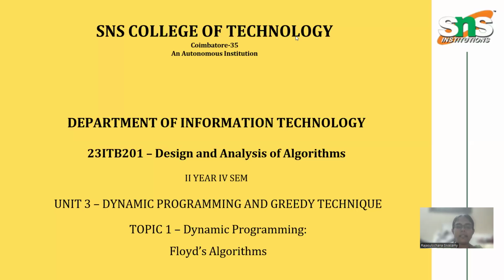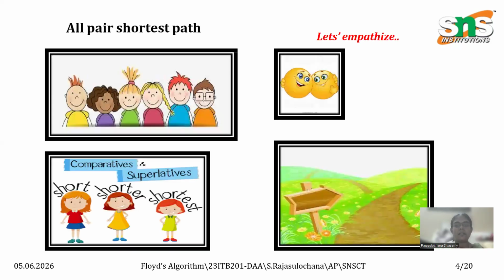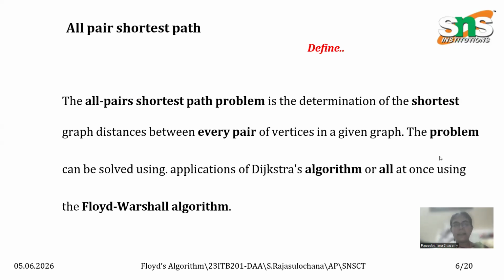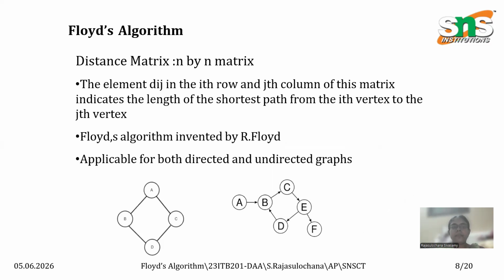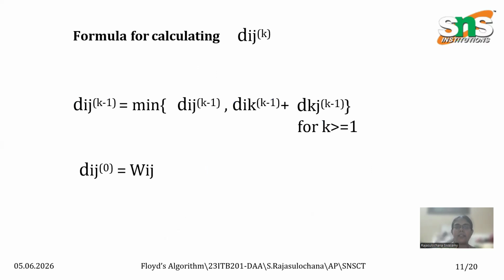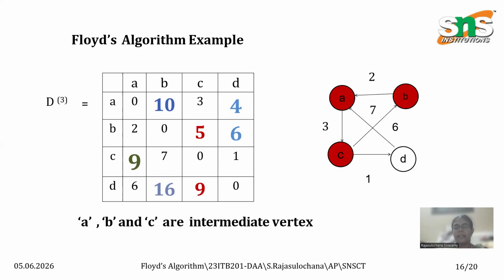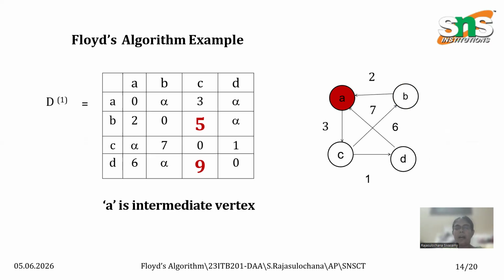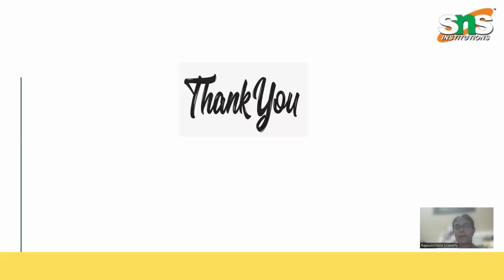FLOYD'S ALGORITHM | DAA | SNS INSTITUTIONS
Floyd's Algorithm, also known as the Floyd-Warshall Algorithm, is a dynamic programming algorithm used to find the shortest paths between all pairs of vertices in a weighted graph.

The algorithm works for both directed and undirected graphs and can handle negative edge weights, provided there are no negative cycles.